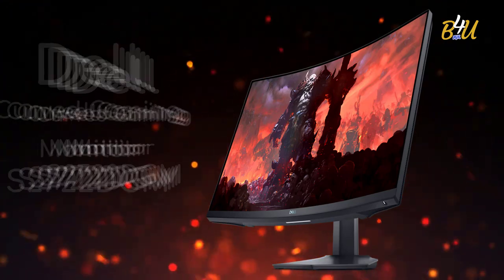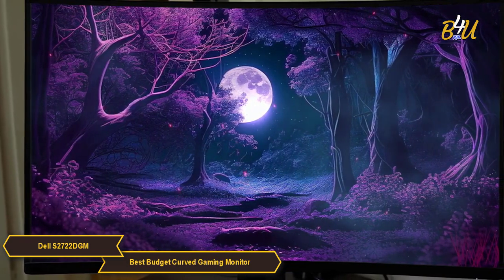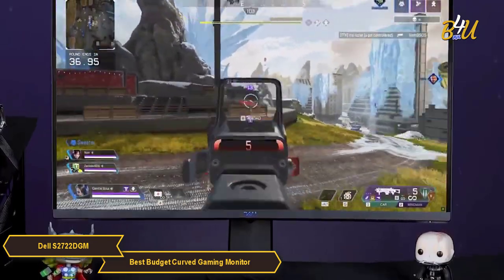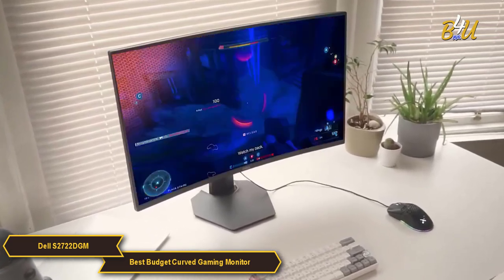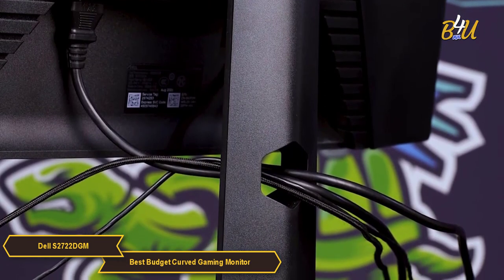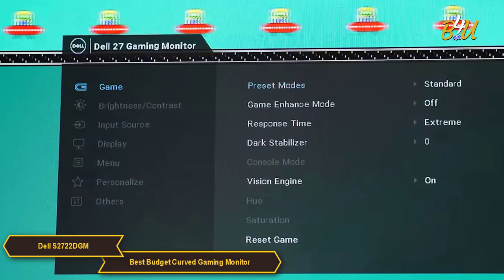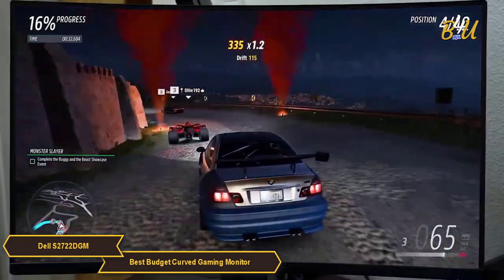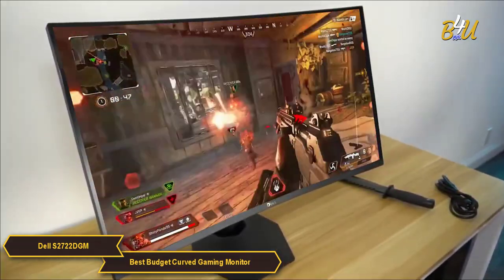Best Budget Gaming Monitor in [ 2024 ] | 3 | Dell Curved Gaming Monitor S2722DGM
(Note: Click on Show more for - 2024 -  Black Friday , Cyber Monday & Other Offers Links )

🎁Stream and download thousands of Original shows, Audiobooks, Podcasts and more for FREE $0.00 - by Register in amazon Audible Plus ( Free 30-day Full Access trial ) From this

🎁 Get FREE delivery, Popular movies, award-winning TV, exclusive deals, and more with Amazon Prime!  Register here For a 30-DAY FREE FULL ACCESS TRIAL